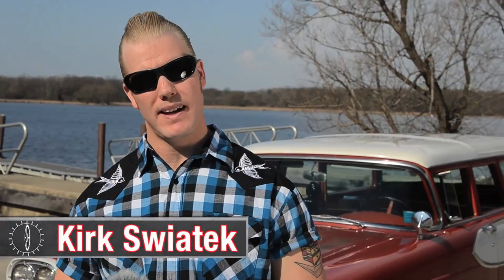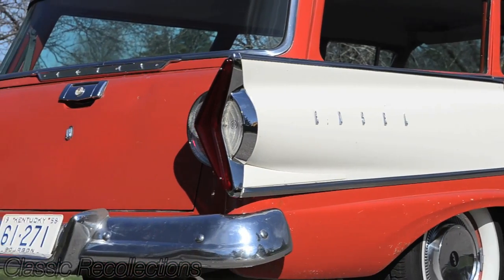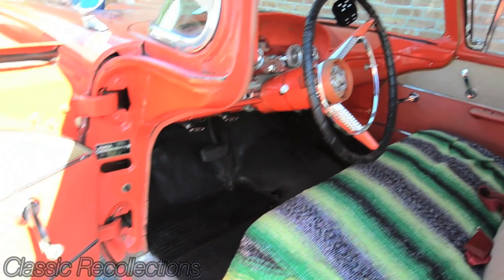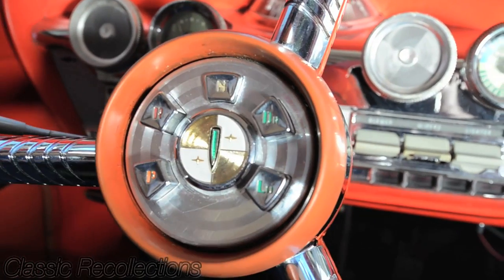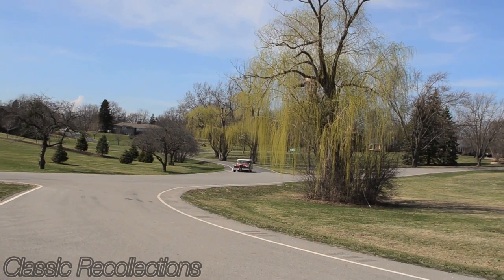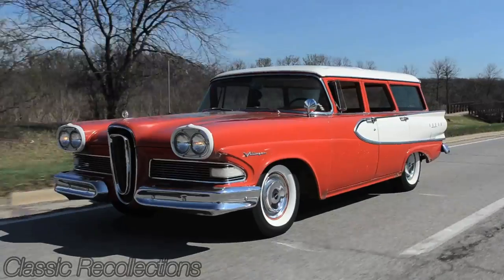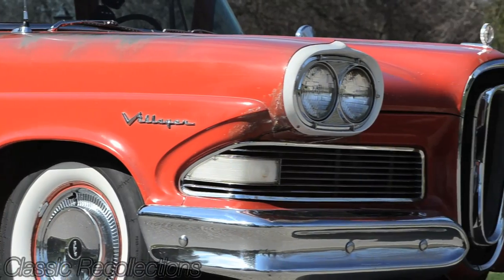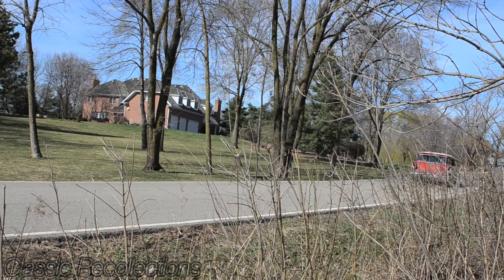1958 Edsel Villager Wagon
Kirk Swiatek shows off his unrestored 1958 Edsel Villager wagon. 1958 was the first year for the wagon and Kirk highlights some of the unique features found on the car, including the boomerang taillights, horse collar grille and Teletouch pushbutton transmission.

Produced by: Prestige MotorCar Photography, pmcPictures.com